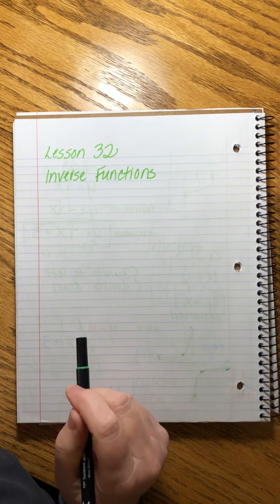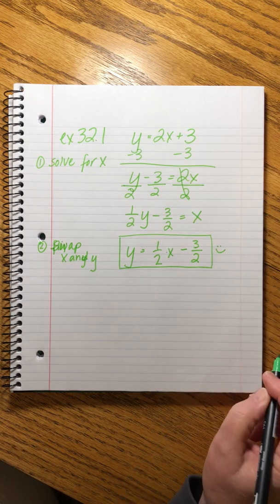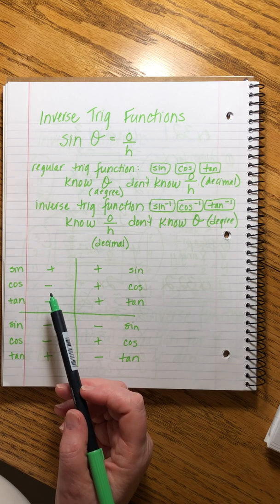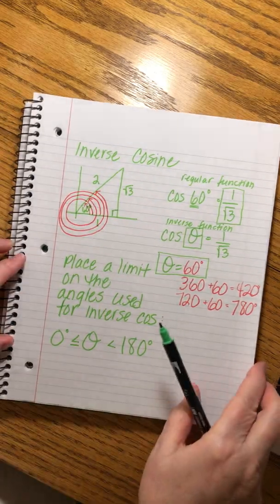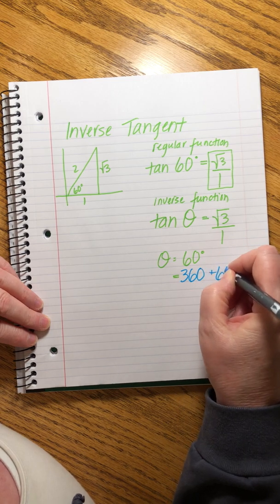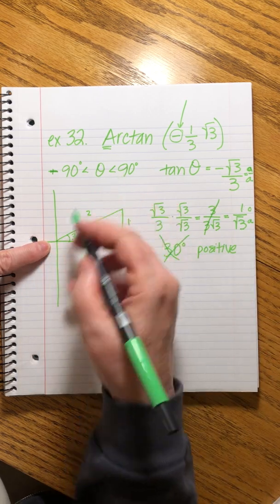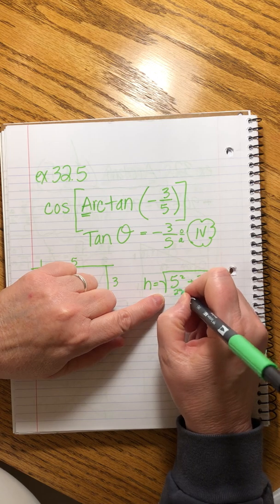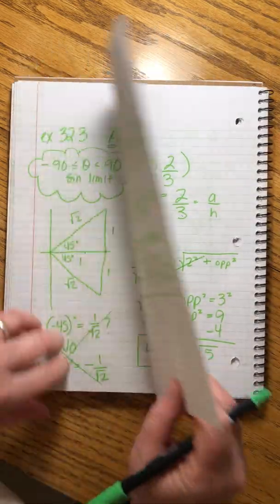SAXON ADVANCED MATHEMATICS | LESSON 32